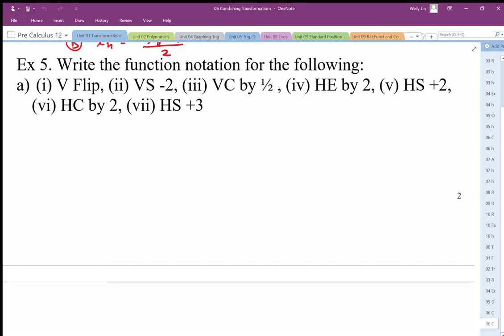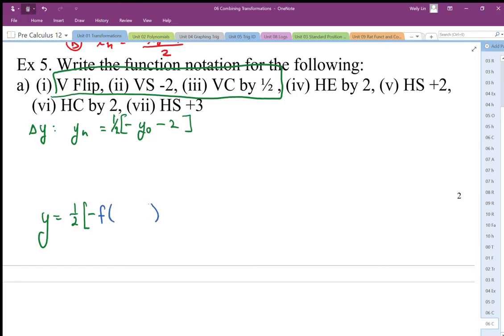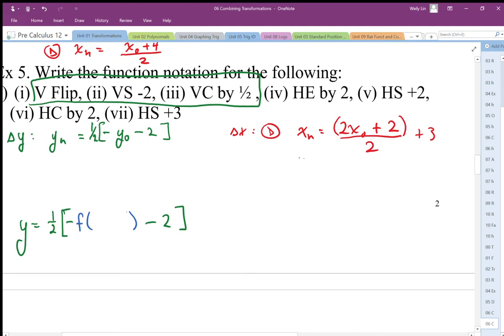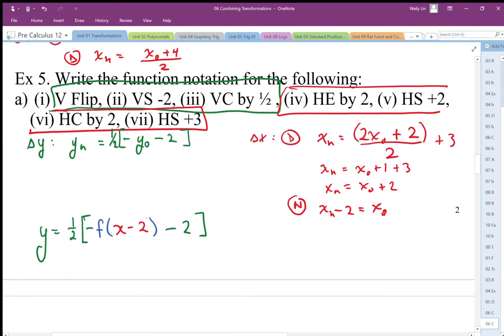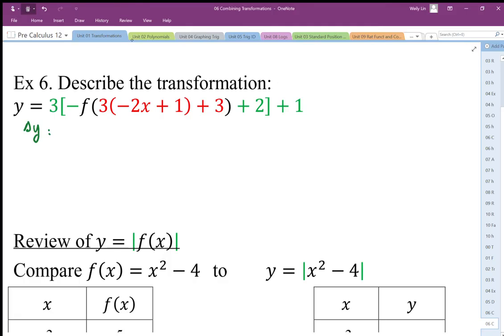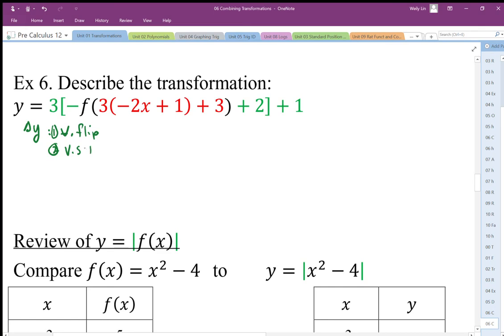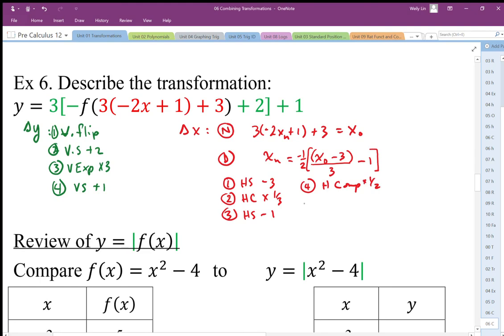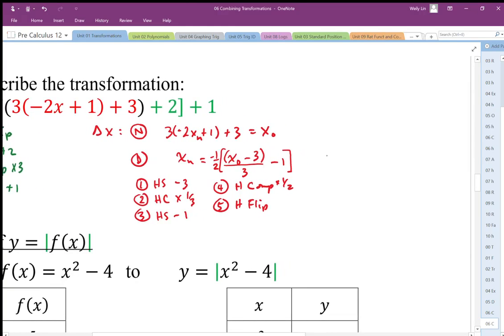06 Combining Transformations Part3